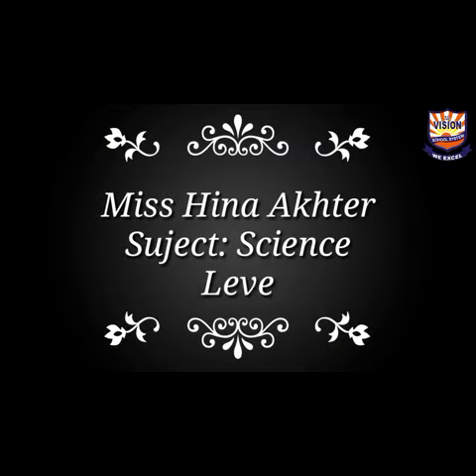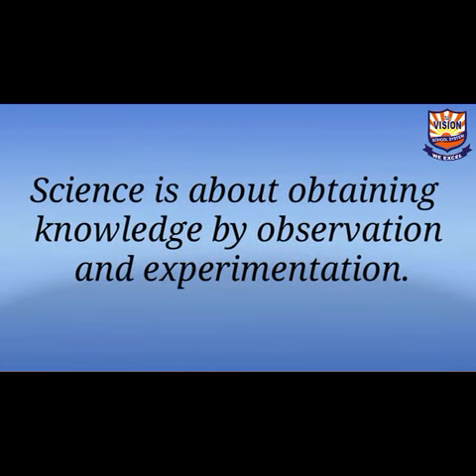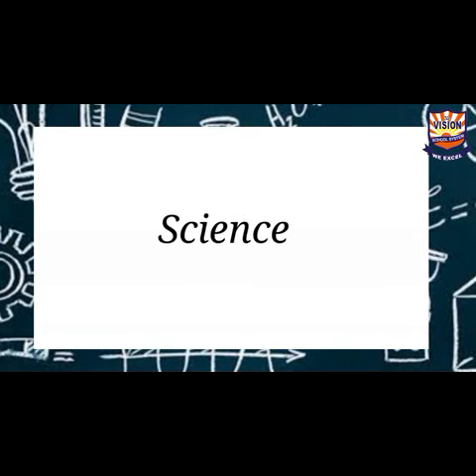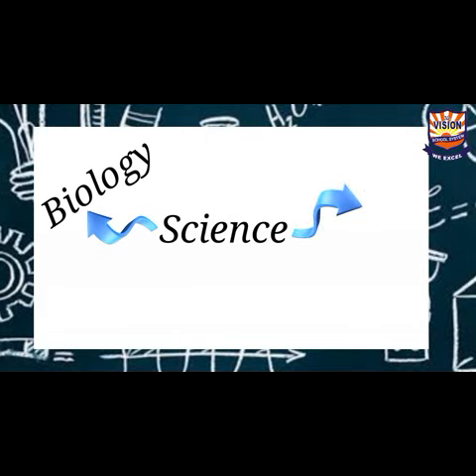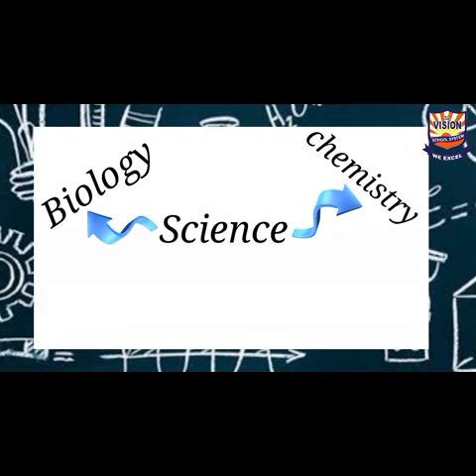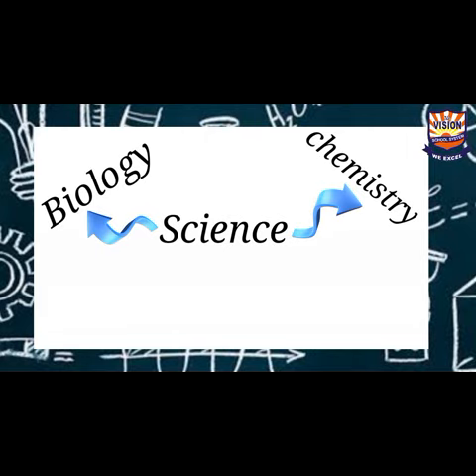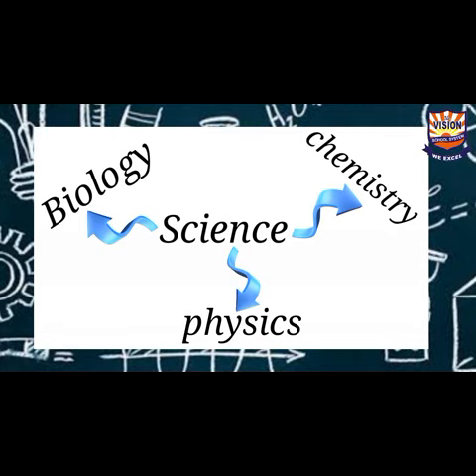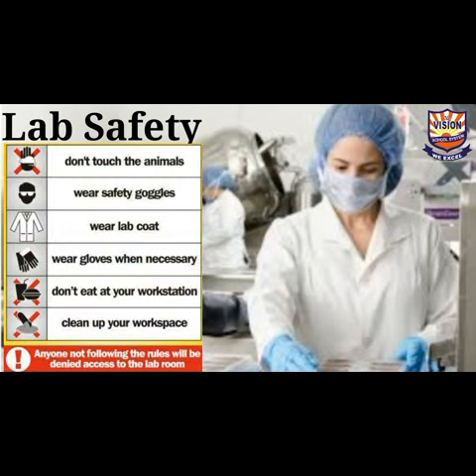Level: Vi Science (Week 1 , 2) Secondary Teacher Miss HIna Akhter